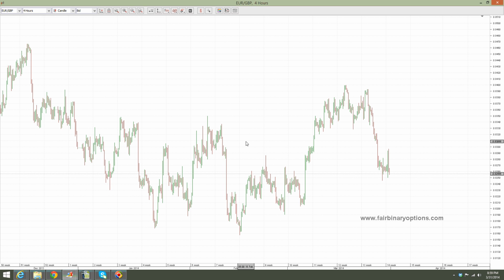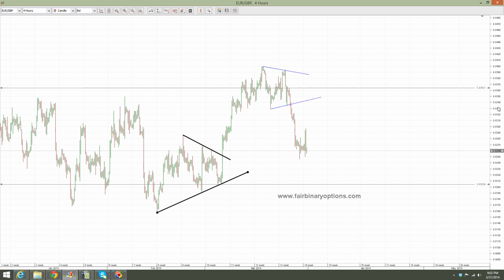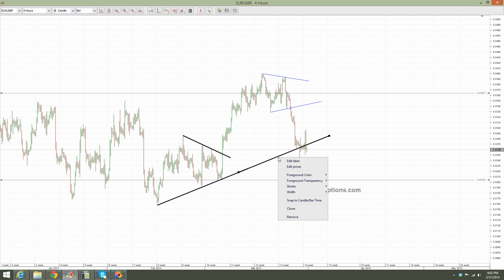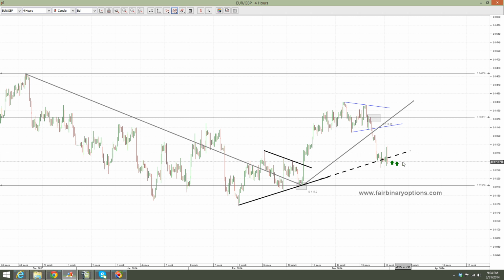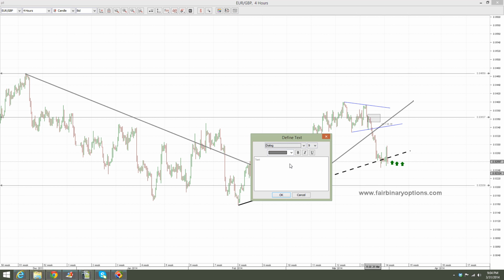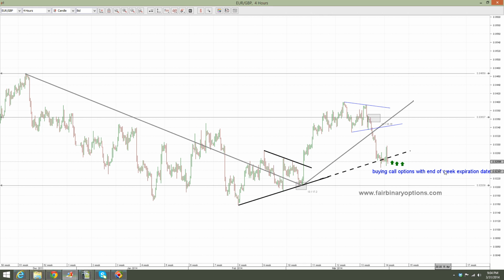EURGBP looks bullish into the week buying call options | Binary Options Trading Strategies